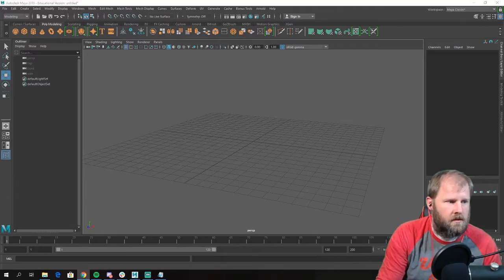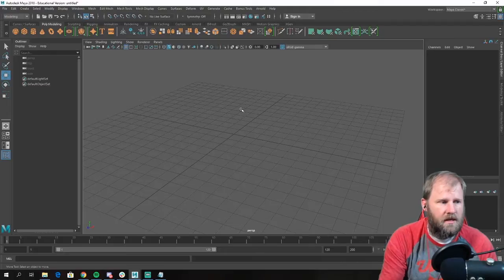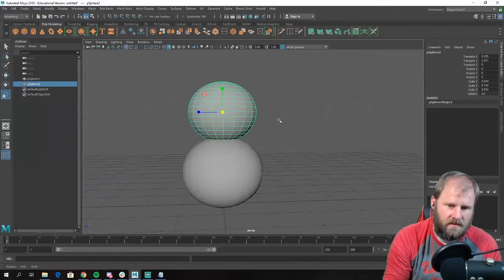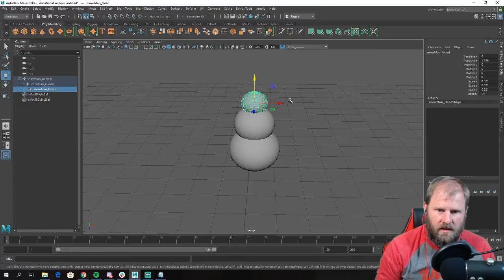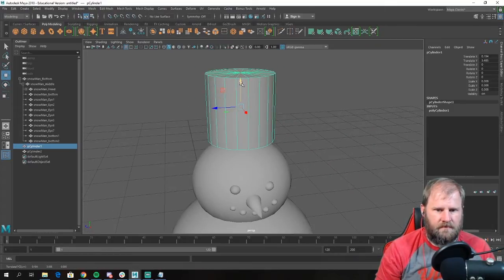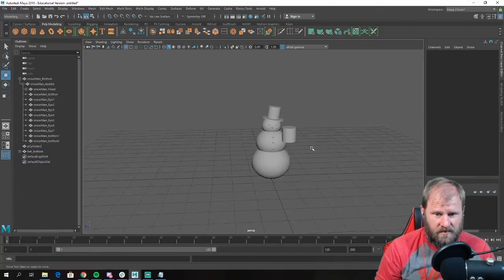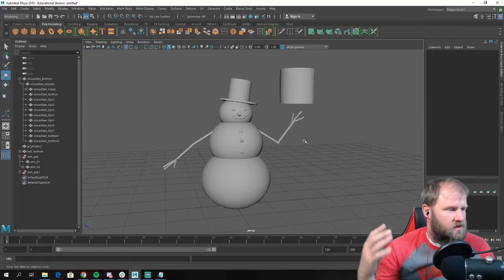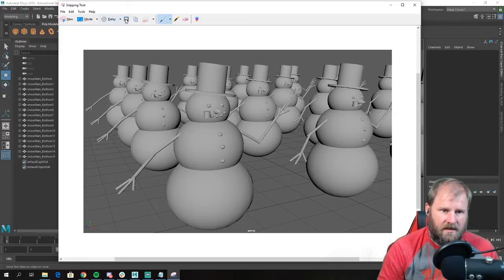Intro to 3d Modeling - Basic Tools - UAC - Day 1 - Building a Snowman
This is a recording of a live twitch session talking about the basic tools of maya. This is meant for students who have never used Maya or any 3d modeling tools before.

Topics discussed:

Using Primitives in Maya
Alt + Mouse + Rotate, Middle mouse scroll = Zoom, Alt + middle mouse Pan
Move (W), Scale(R), Rotate(E)
Nurbs,Polygons,Sub-division
Renaming
Grouping
Mirroring